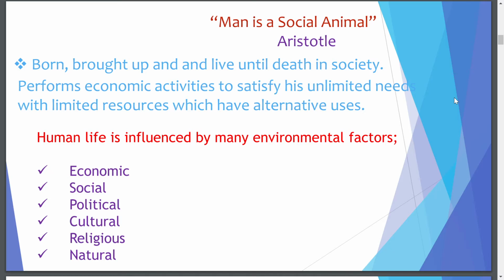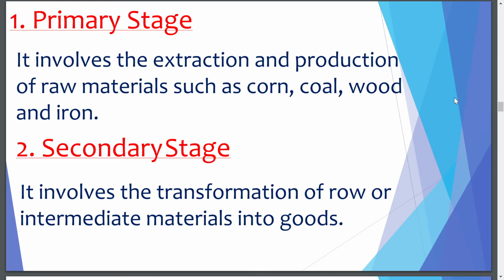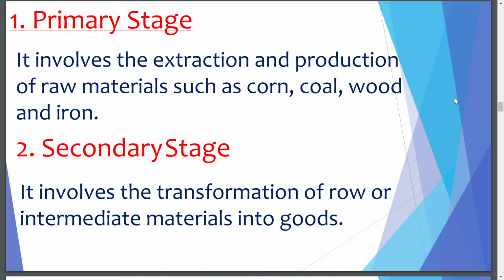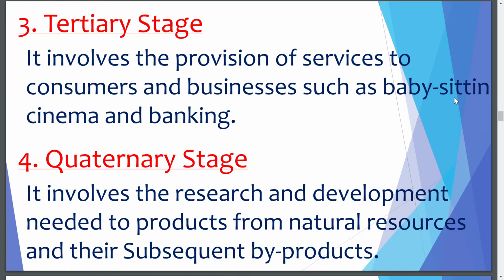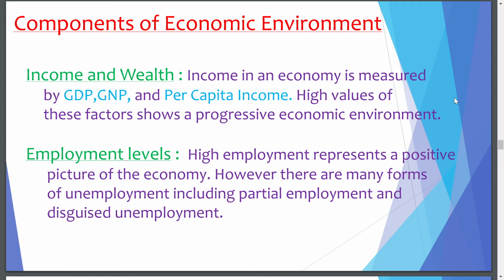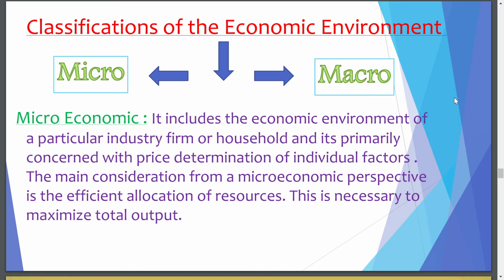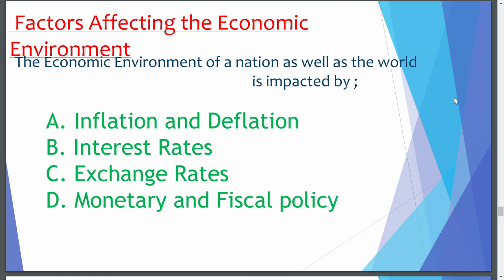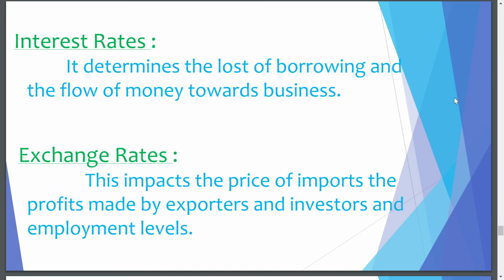What is Economic Environment in International Business| MBA Tutorials for Beginners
What is Economic Environment in International Business? | MBA Tutorial for Beginners

In this video, we explain the Economic Environment and its role in International Business — a key concept for MBA and business students. You'll learn:

✅ What is Economic Environment
✅ Components of Economic Environment
✅ How it impacts international trade and business decisions
✅ Examples to help you understand easily

Whether you're studying for exams or preparing for your MBA case studies, this tutorial breaks down complex ideas into simple, clear points. Perfect for beginners and business learners!

Political Environment in International Business

Globalization and its Impact on Business

PESTLE Analysis Explained